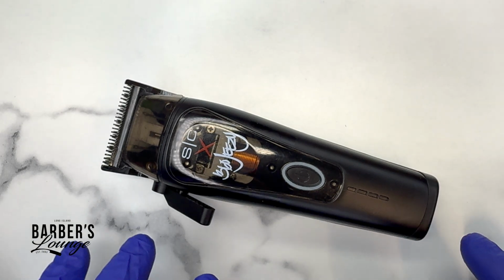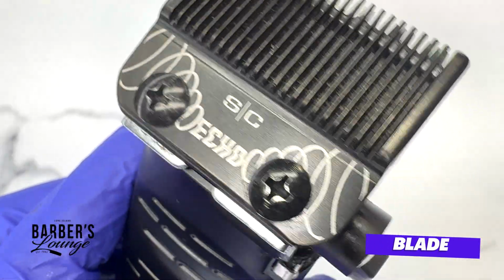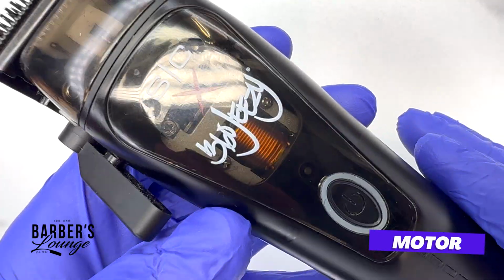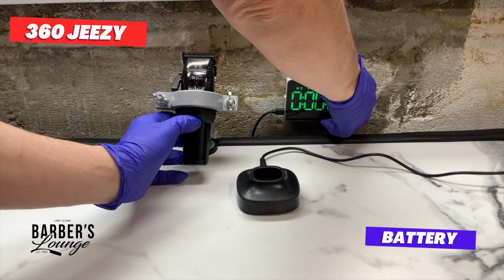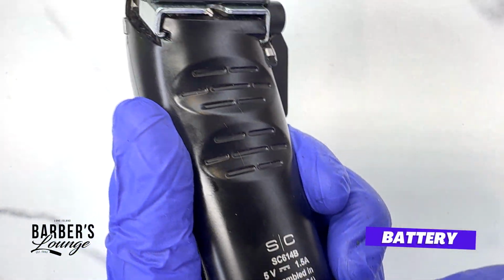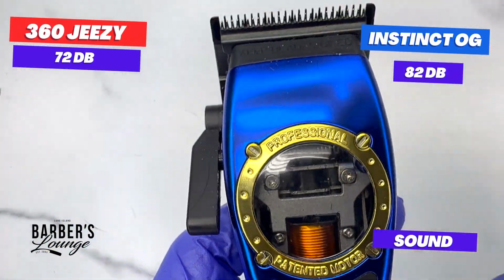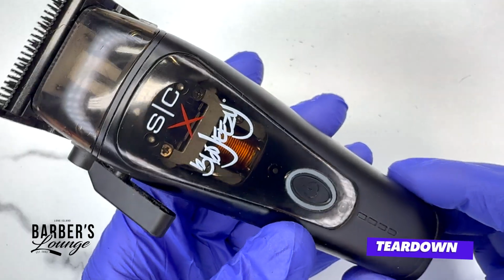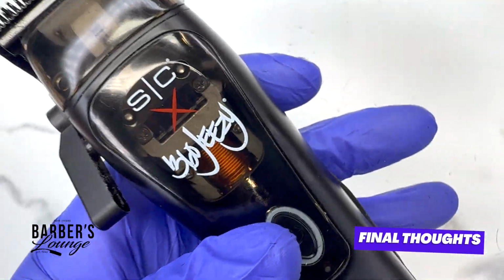Stylecraft x 360 JEEZY CLIPPER RevIew & FULL BREAKDOWN!, Runtime, RPM, Echo Blade, VS Instinct OG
Seeing what the 360 JEEZY Collab with @GAMMASTYLECRAFTPRO is all about!